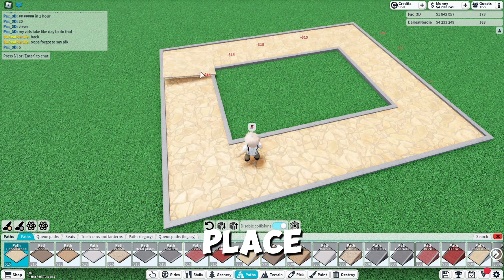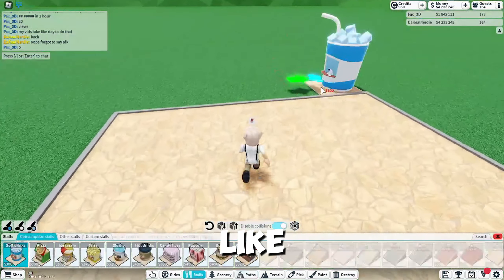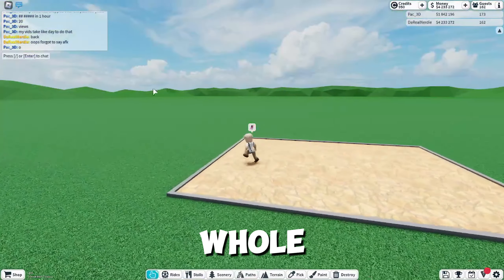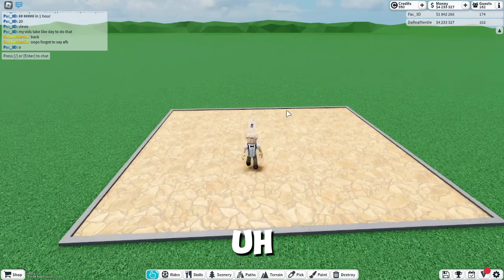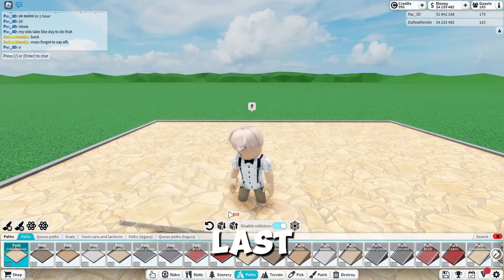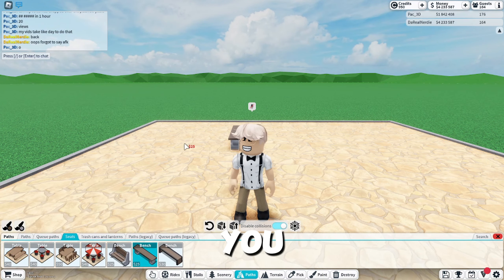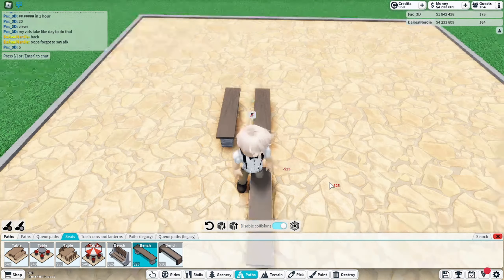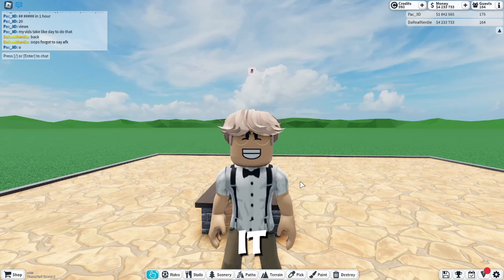SIMPLE SERIES: HOW TO BUILD A PATH (WITHOUT DISABLE COLLISIONS)